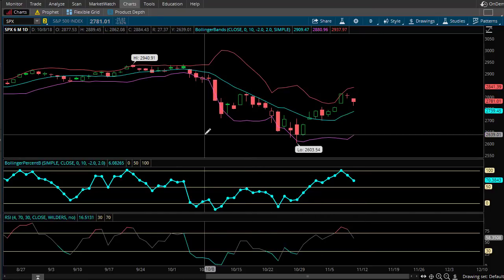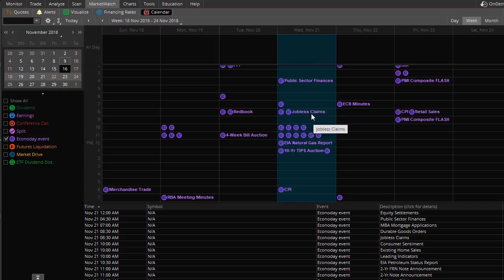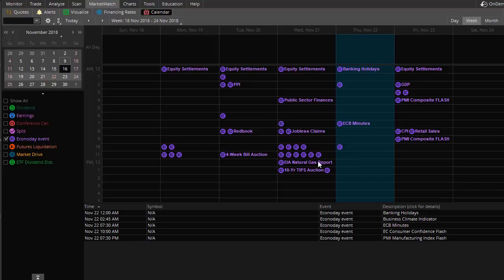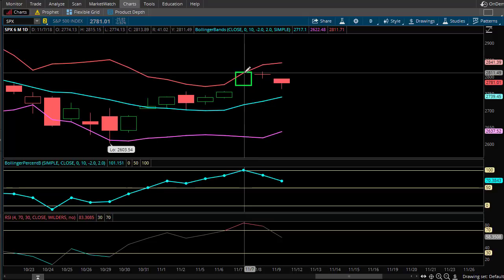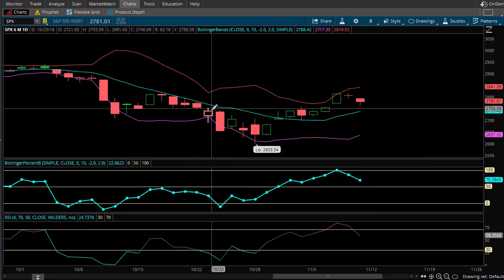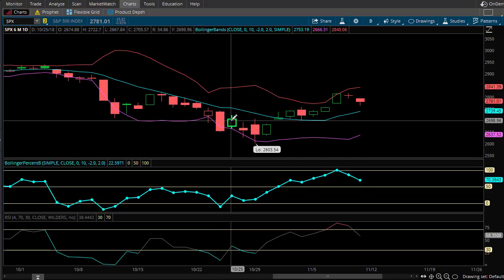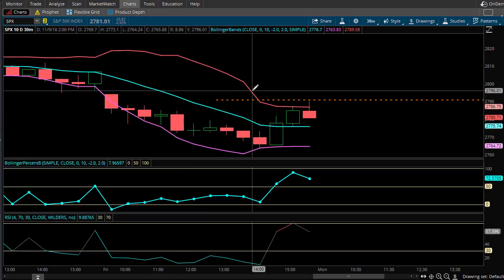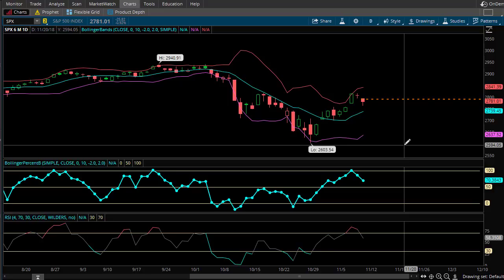ThinkorSwim Tutorial | Economic Calendar How To Use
Video Summary:
This video outlines shows how find and filter the calendar in the thinkorswim platform including some tips on which economic events you should be aware of when trading index options

Eric

PS: Want to be more consistent in your options trading and trade with confidence?

SPY Trading System using MOBO Bands (Momentum Bands) for buying calls and puts.

SPY Multi-Time Frame Trading system using MOBO Bands (Momentum Bands) for buying calls and puts.

The Golden Cross PullBack Trade for trading put credit spreads in bull markets.

Trading Credit Spreads with moving averages.